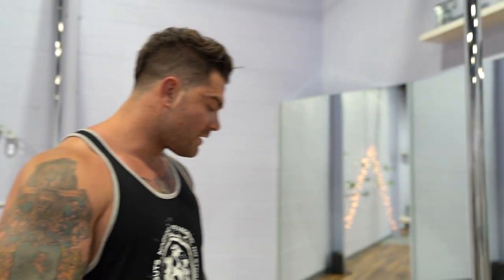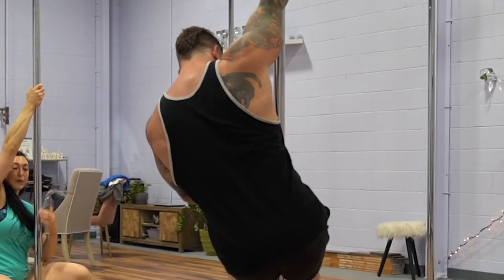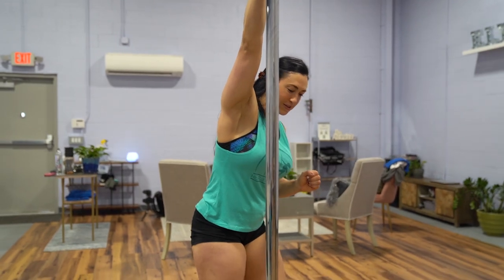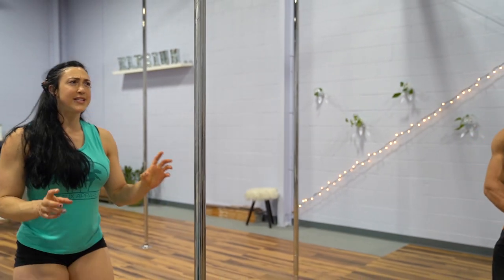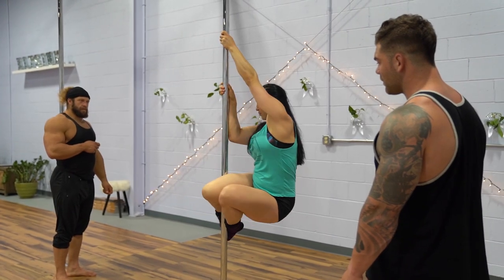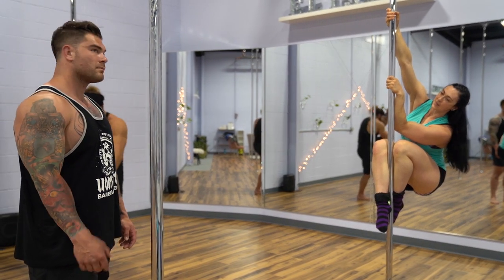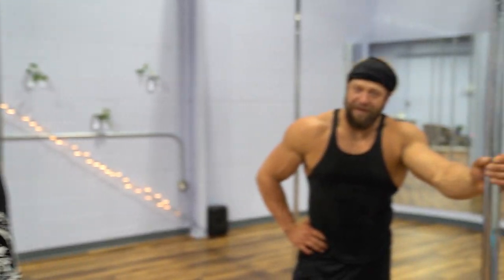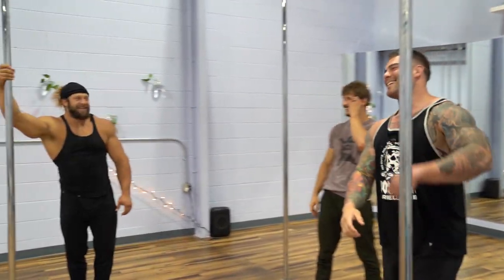250 strongman and bodybuilder try POLE DANCING ft Jujimufu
Hey guys in this video jujimufu and I try pole dancing ha! I'm a 250lb strongman and juji is a 250lb bodybuilder. This was by far one of the hardest things I have ever done. It was very out of my comfort zone as well. We went through a nice pole dancing workout for beginners. So if you are ever interested in a pole dancing workout, here it is! Hopefully you enjoy the video!

Available on: Itunes, Spotify, & podbean on any EFM/Position products purchased.